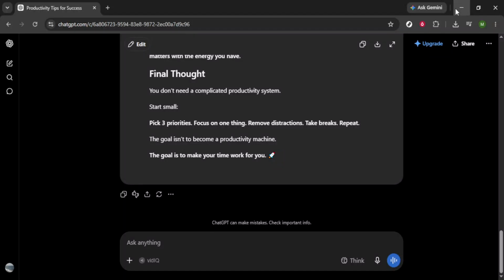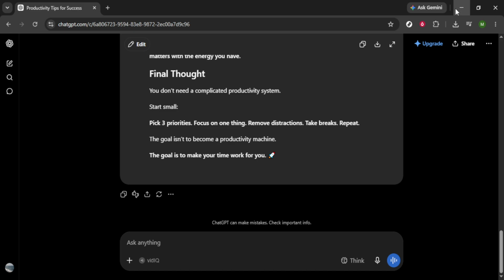How to Create Anki Flashcards With ChatGPT (Step By Step) (2026 Guide)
This video shows how to create Anki flashcards using ChatGPT. First, you'll set up your Anki account and install the necessary software. Next, you'll learn how to craft effective prompts for ChatGPT to generate flashcard content. Finally, you'll discover how to format and import the generated content into Anki. By the end, you'll be able to create personalized flashcards quickly and efficiently.